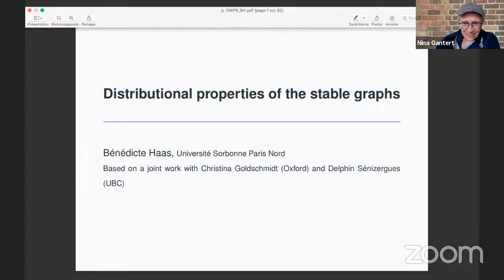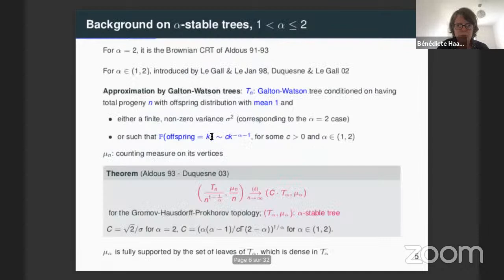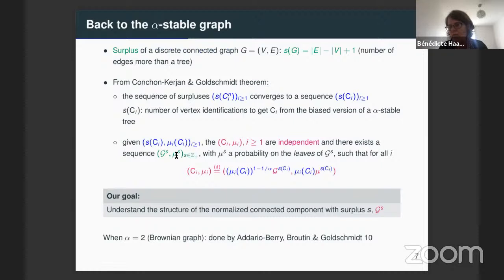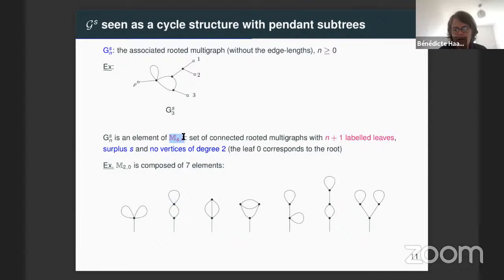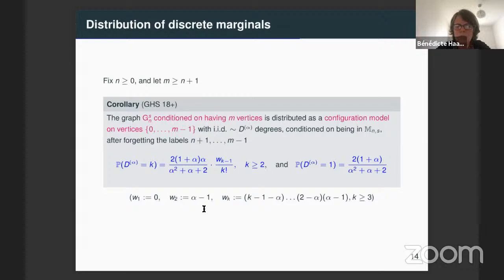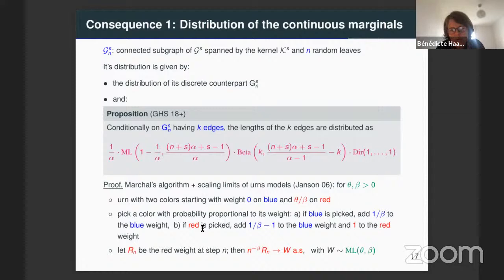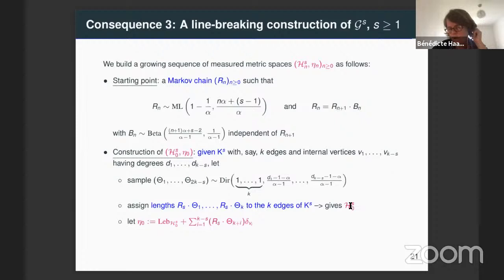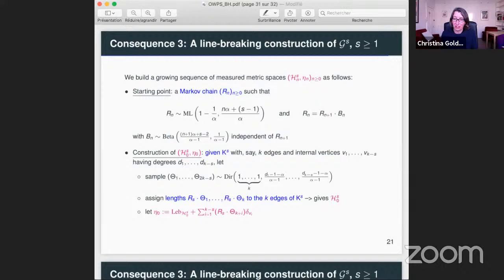OWPS 6.5.2021 C. Goldschmidt & B. Haas